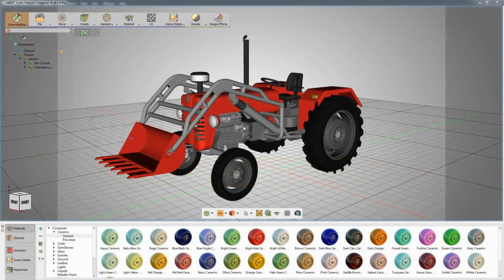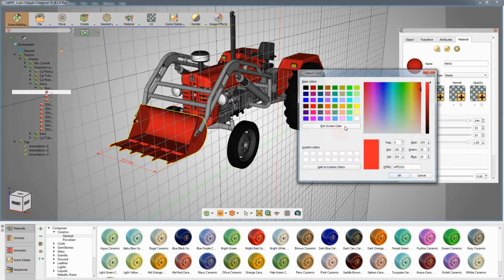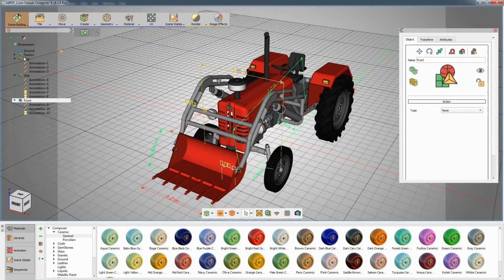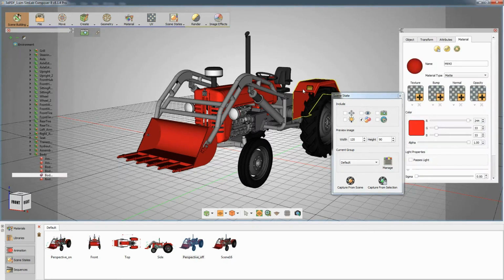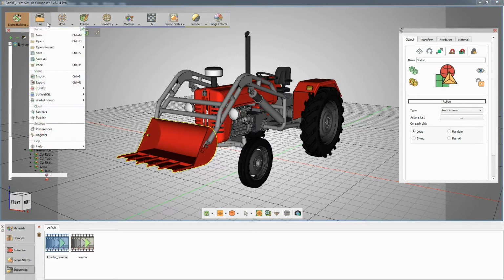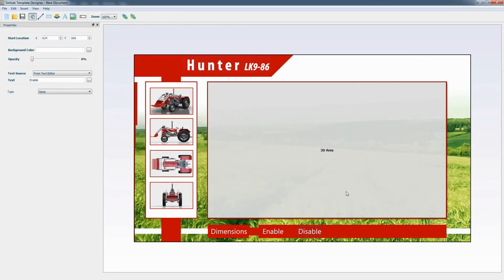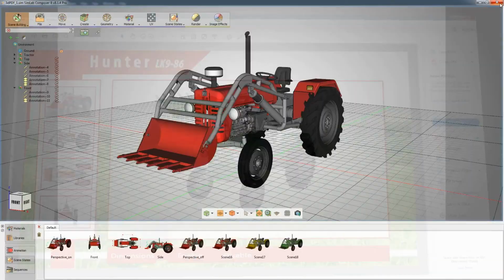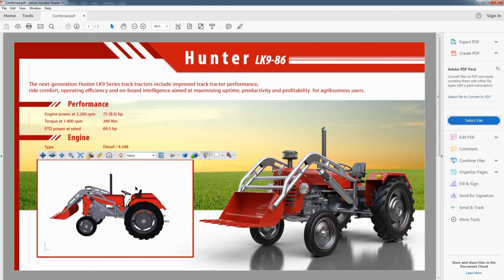EP3 - Enhancing Mechanical Presentations with SimLab Composer's Annotations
Discover the power of 3D PDFs for mechanical design presentations with our latest tutorial, "Enhancing Mechanical Presentations with SimLab Composer's Annotations." This episode takes you through the detailed steps of preparing your mechanical design model for presentation in a 3D PDF document. Learn how to effectively use SimLab Composer to add annotations, organize scene states, customize views, implement interactive buttons, and animate models within the PDF.

What You'll Learn:
00:00 Introduction to Exporting Mechanical Designs as 3D PDFs
00:29 Creating and Managing Annotations
02:38 Organizing Annotations into Groups
02:57 Adjusting Annotation Views and Colors
07:41 Utilizing Scene States for Enhanced Presentation
11:20 Connecting Scene States to Actions for Interactive PDFs
12:38 Animating Mechanical Models in 3D PDFs
14:16 Designing the 3D PDF Template
18:37 Exporting and Finalizing the 3D PDF Document
21:47 Exploring Additional Features for Mechanical 3D PDF Presentations
24:31 Conclusion and Recap

Whether you're a mechanical engineer, designer, or educator, this tutorial will enhance your ability to present complex mechanical designs in a clear, interactive, and visually appealing format. Perfect for professionals looking to elevate their presentation skills or students wanting to learn more about mechanical documentation and 3D PDF capabilities.